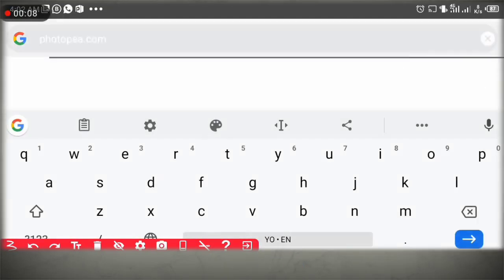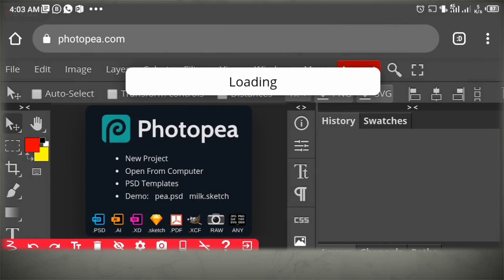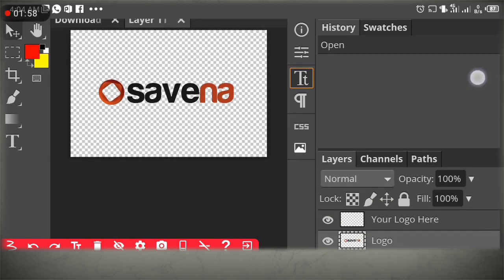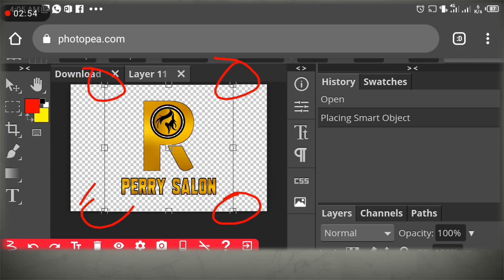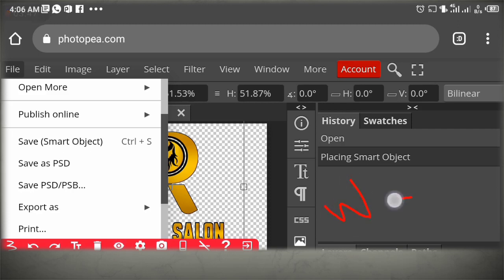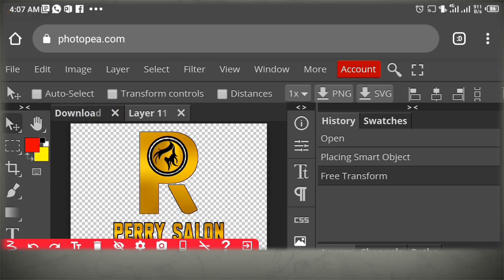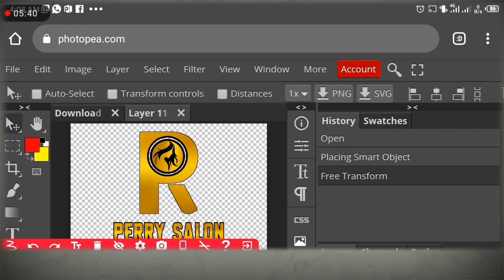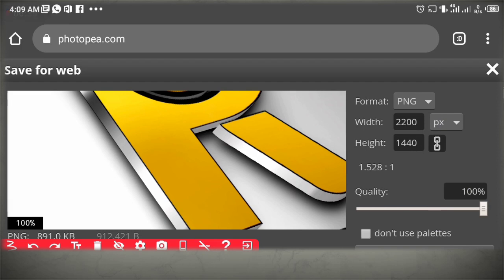how to edit logo mockup in one click on photopea - 3d logo mockup design | photopea Tutorial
On this video i will show you  steps on how to mock up logo design on Android photopea with full explanation |  Photopea Tutorial | pixellab Tutorial | graphic design Diko Graphics

Stay blessed